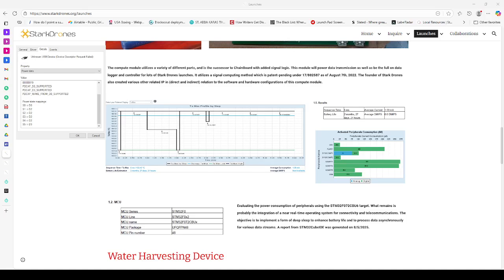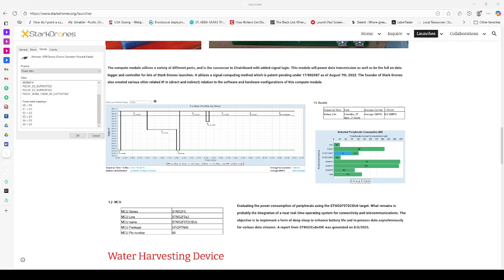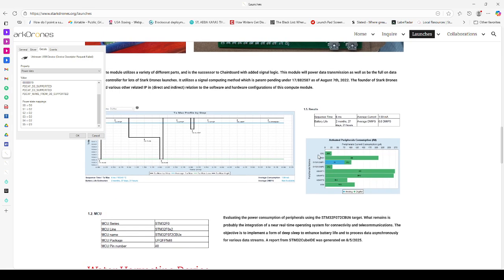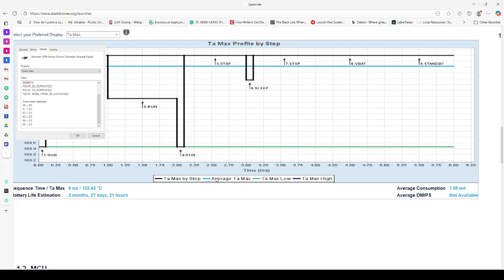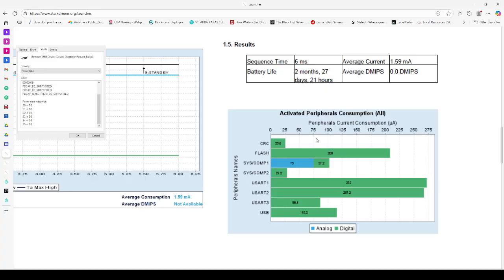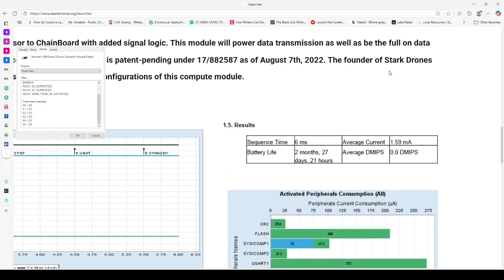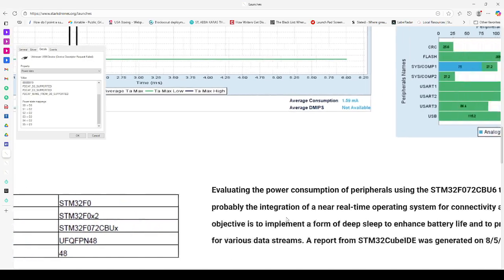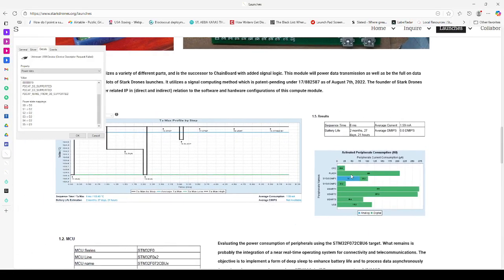Deep Sleep for the Stark Compute Module via the STM32F072CBU6 MCU Target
We have been working on doing the PCC for the STM32F072CBU6 MCU target via STM32CubeIDE v1.18.1.

Yes, we know it isn't a fair side by side comparison, but our board is centered around specifically data streams. We hope to have more videos to follow. This isn't really an announcement or anything like that as much as a minor update. We still have the embedded drivers and OS system to work on.

As always, none of this is investment or financial advice. Please do your own due diligence and research. Information is provided "as is".